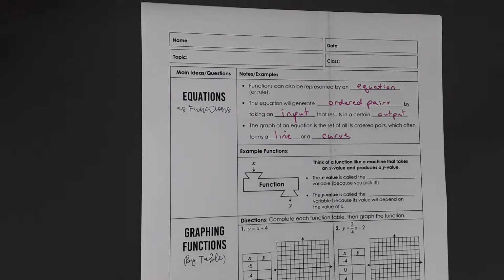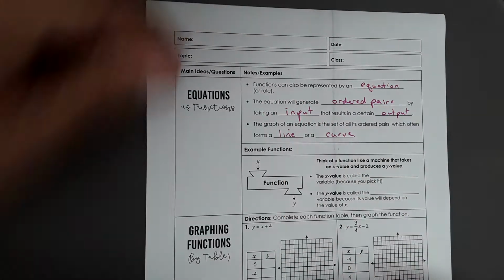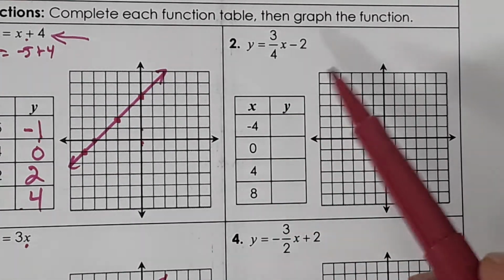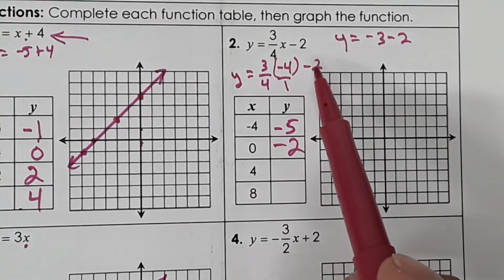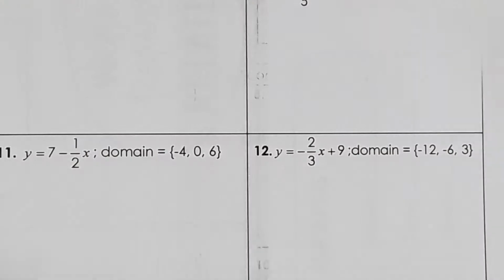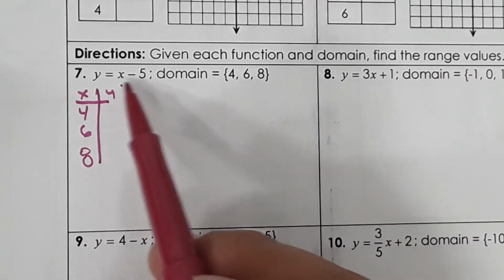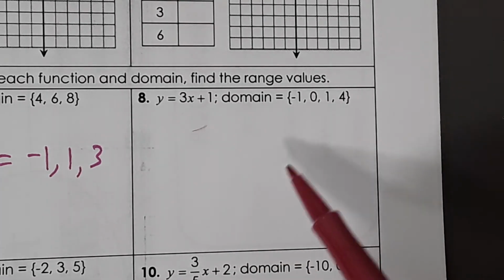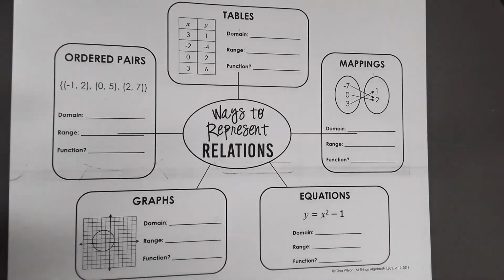Assignment 14 Algebra 1